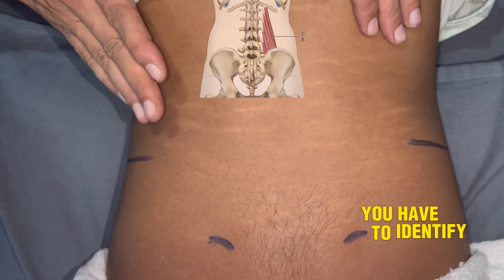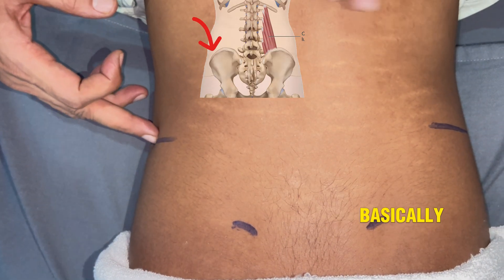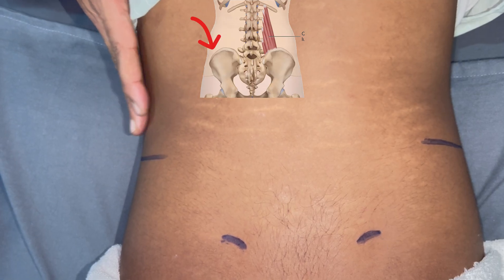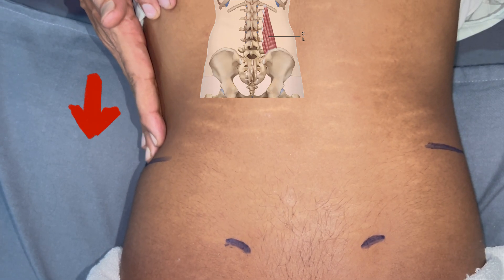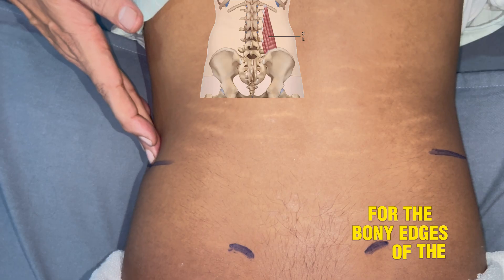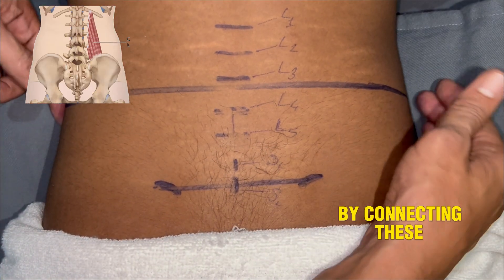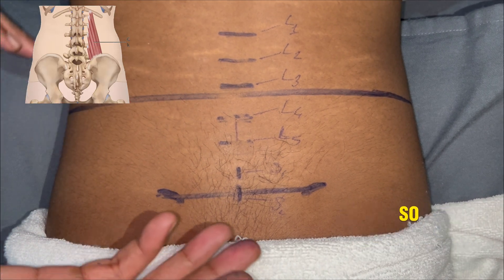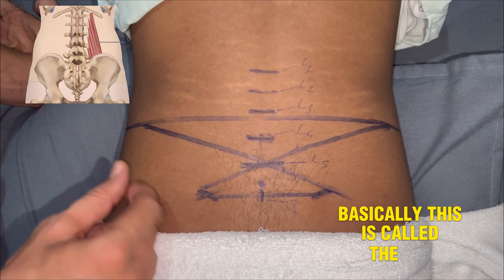The Secret to ACCURATE Lumbar Palpation Techniques Revealed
This video demonstrates the Lumbar Palpation Practical, focusing on important anatomical landmarks, clinical applications, and physiotherapy skills.

Identification of bony landmarks & soft tissues
Clinical relevance for back pain, spine assessment & rehabilitation
Use in physiotherapy, manual therapy

🎯 Perfect For:

Physiotherapy & Medical Students
Manual Therapy & Osteopathy Learners
Orthopedic & Rehabilitation Professionals

🩺 Strengthen your spinal palpation skills and enhance your lumbar anatomy knowledge for clinical practice.